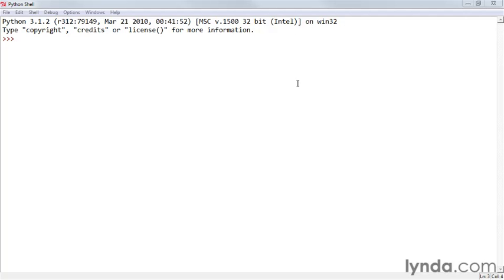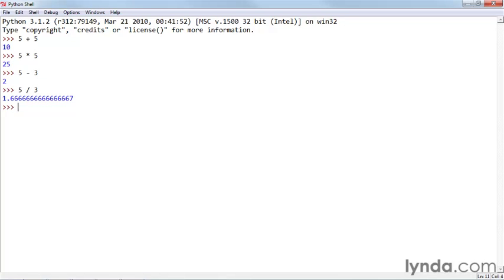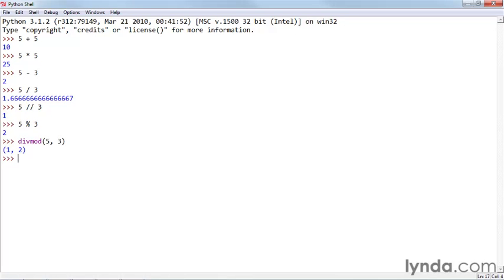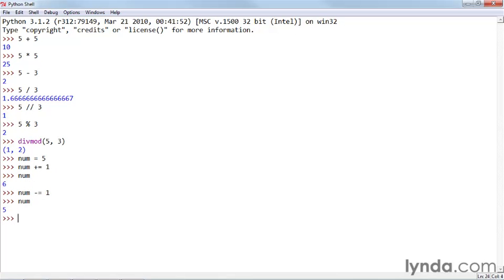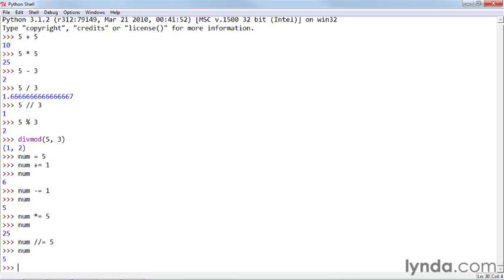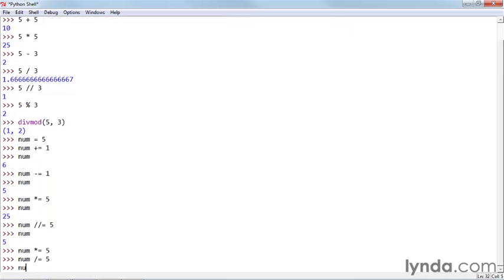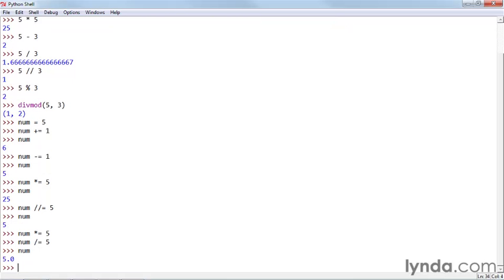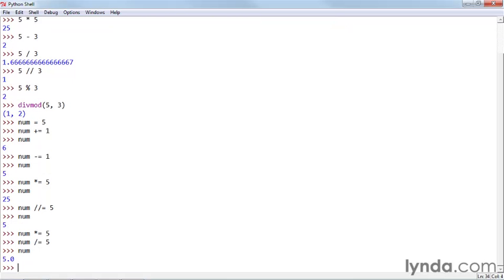0801 Performing simple arithmetic